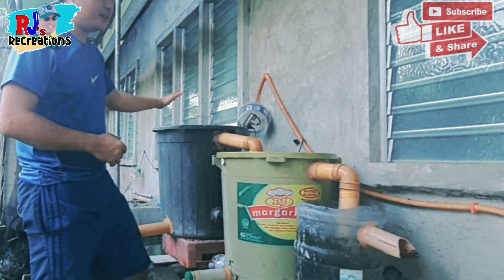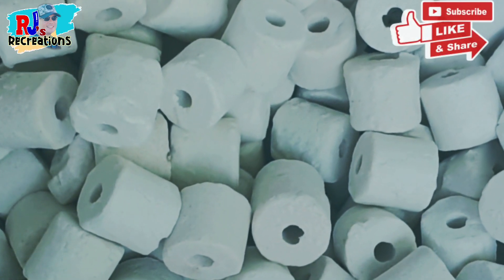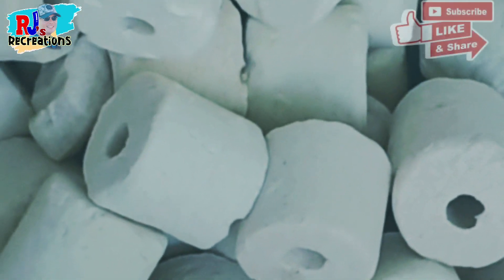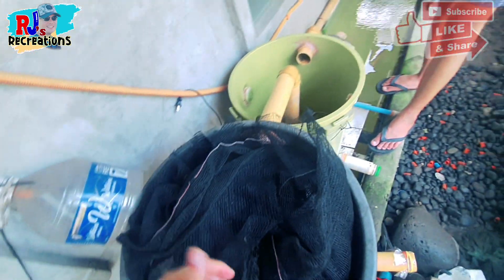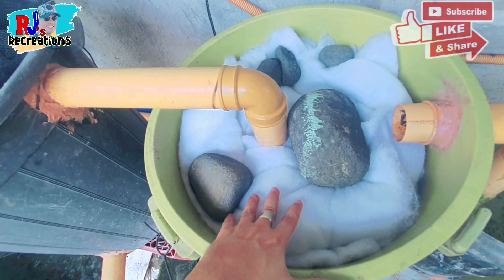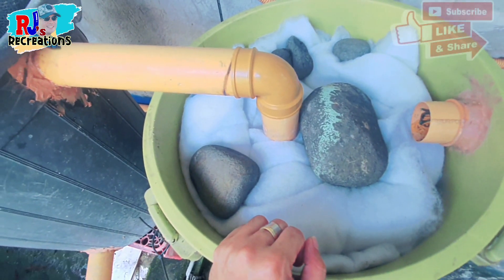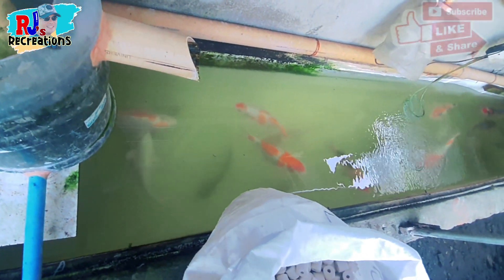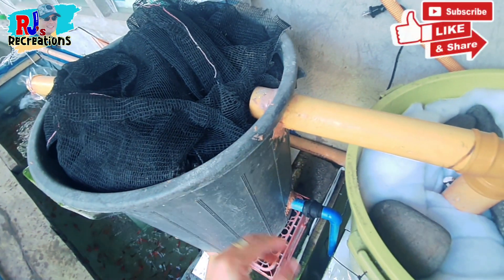DIY Pond Filtration System: Using Talaba or Oyster Shells, Ceramic Rings, and Filter foams.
Simple but effective pond filtration system.